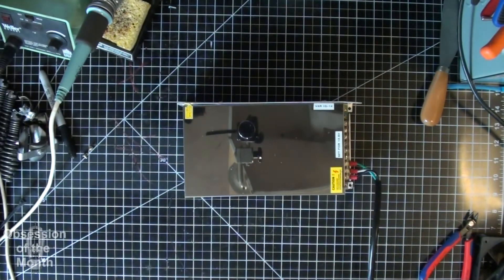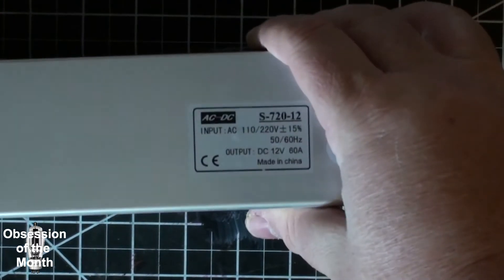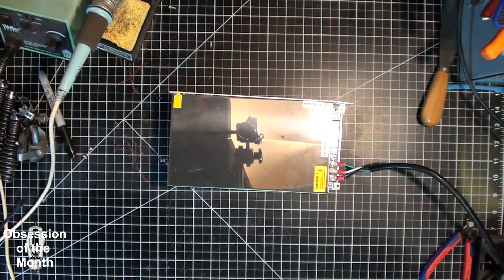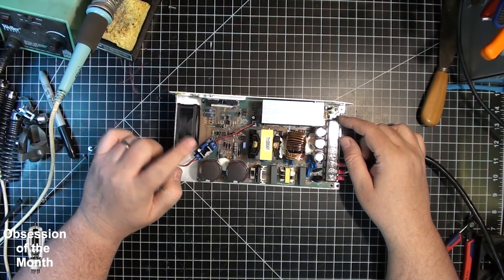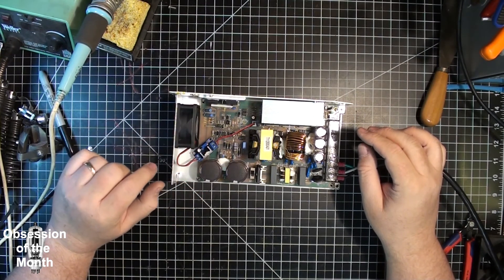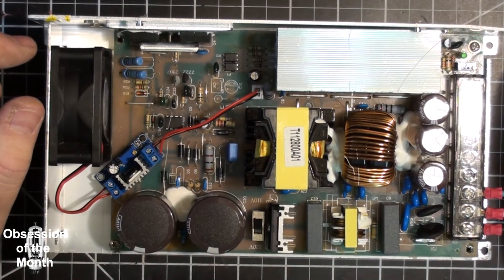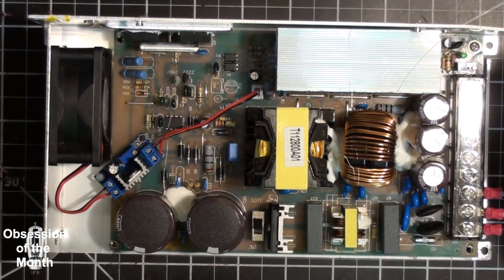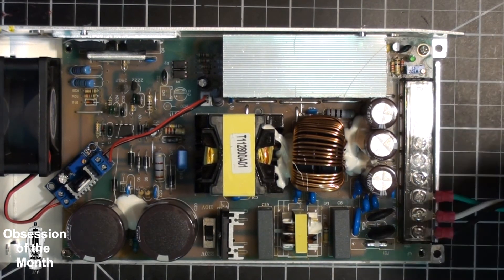AC-DC S-720-12 switching power supply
AC110V-220V TO DC 5V 12V 24V Switch Power Supply Driver Adapter LED Strip Light

sorry this is not very in depth, I plan on doing something more on these in the future.